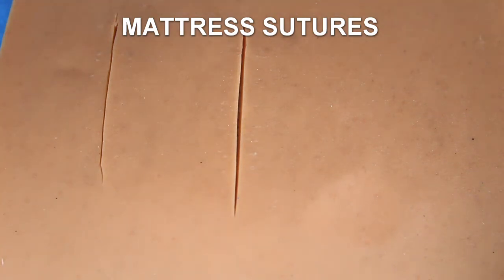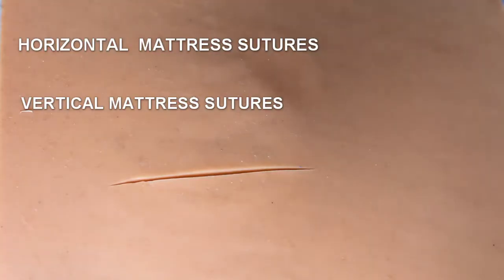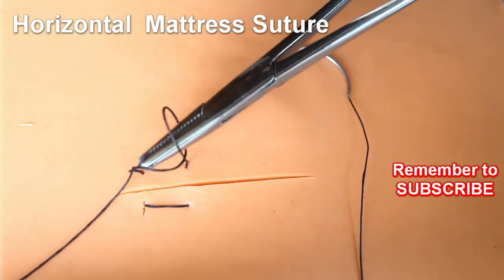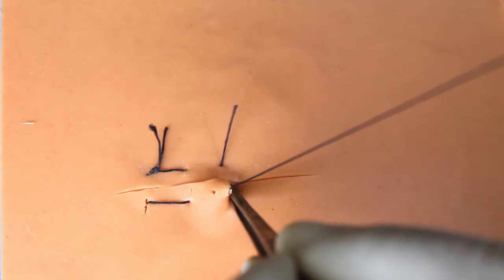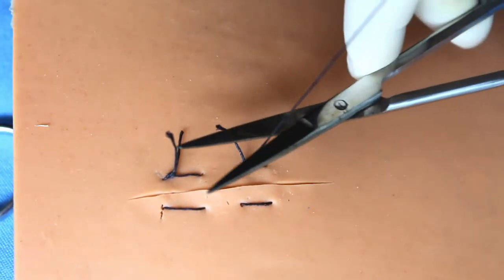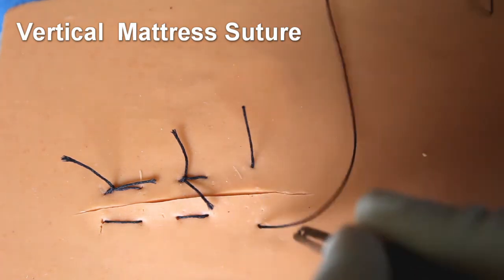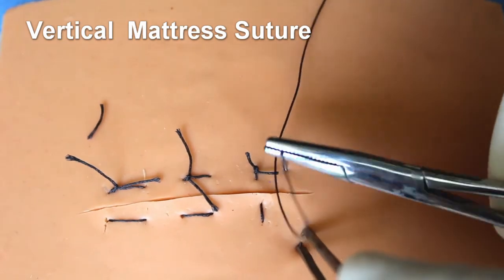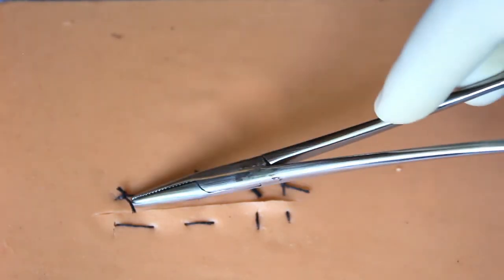091.SKILL LEARING IN MEDICINE Mattress sutures mattress stitch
SKILL LEARING IN MEDICINE SERIES:
 3. Surgical suturing, Mattress sutures

drsujatha's ent classes skill learning series, describes Principles of suturing How to hold needle holder and forceps and technique of mattress suturing.